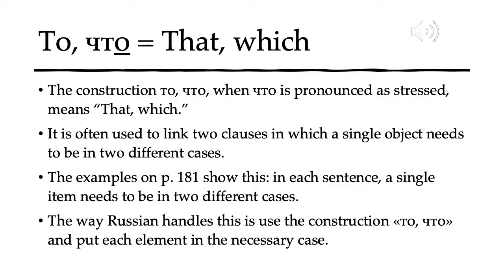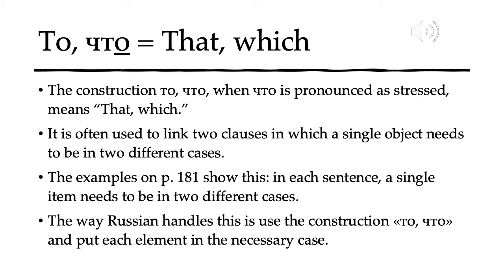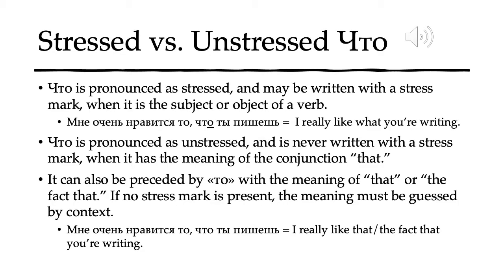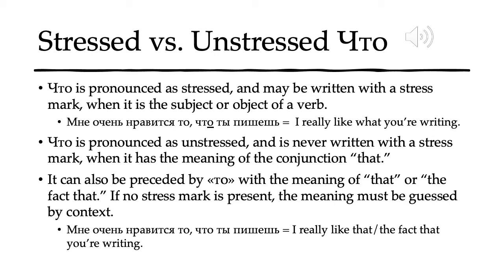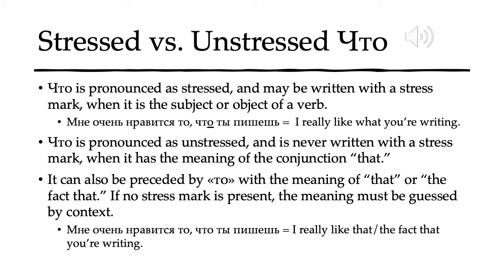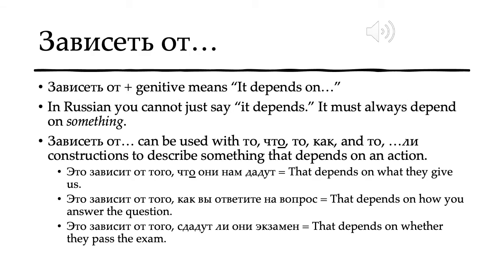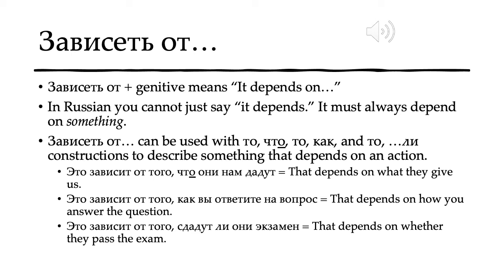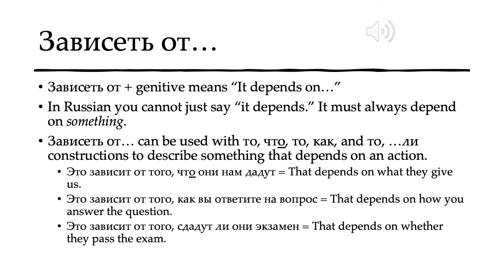RUS 210 Lecture 7.8 То, что Constructions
An introduction to using the construction "то, что" in Russian to create complex sentences.